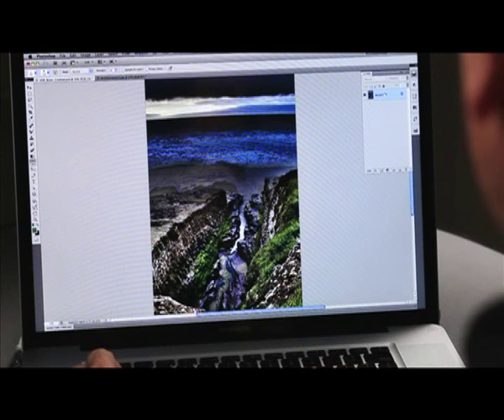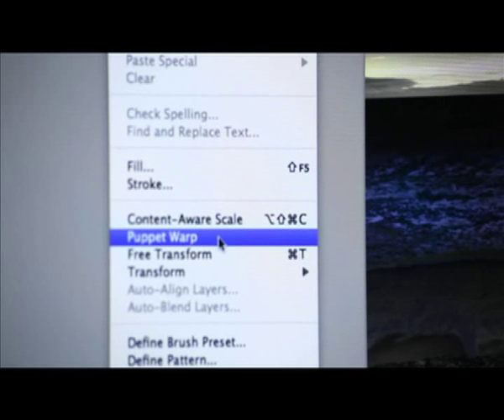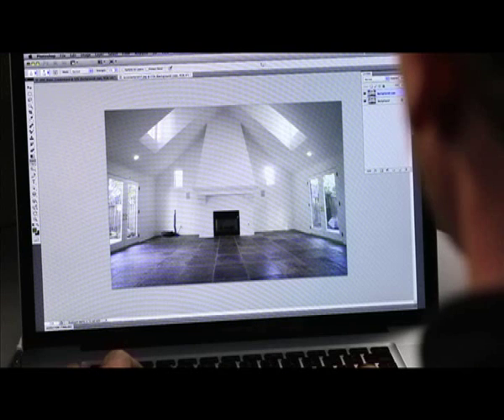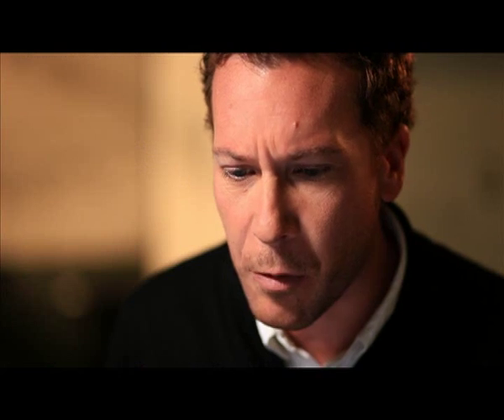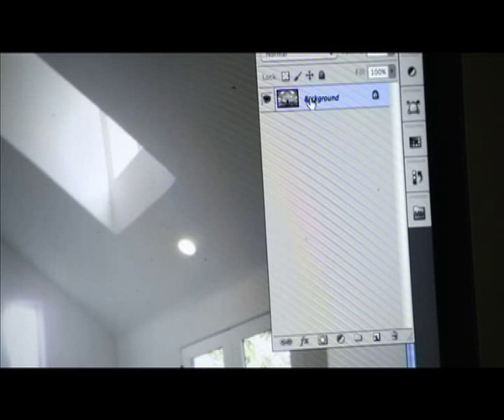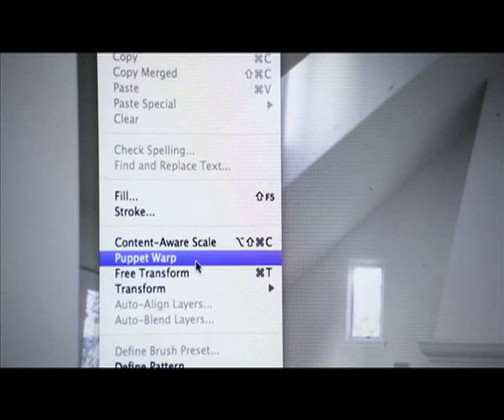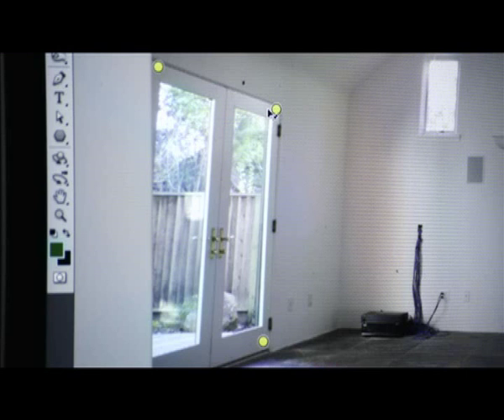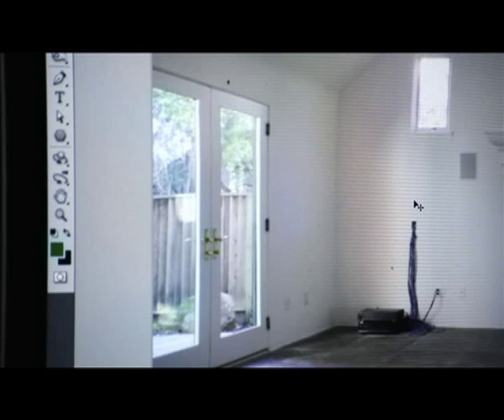Photoshop Hidden Gem: Correcting distortion with Puppet Warp | Adobe UK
Quickly fix image distortions ‚ and achieve more realistic results ‚ with the intuitive Puppet Warp tool. Perform subtle manipulations like straightening bowed horizon lines or correcting perspective distortions in architectural images.